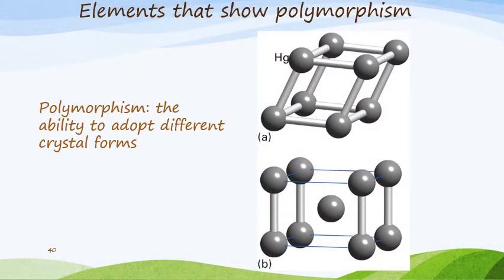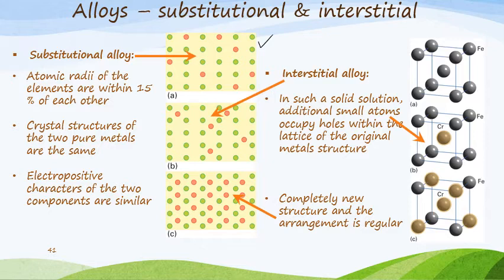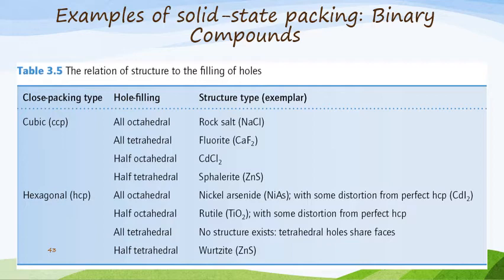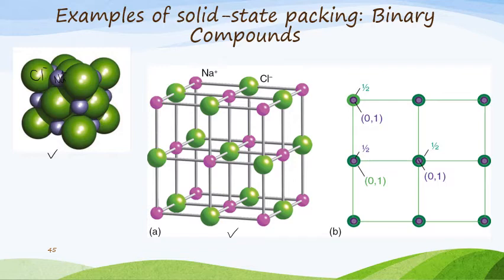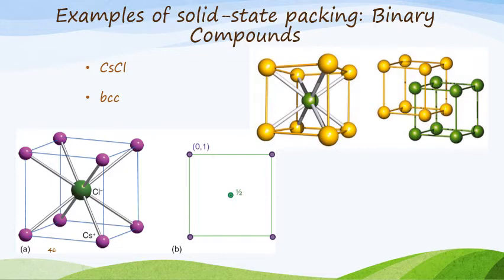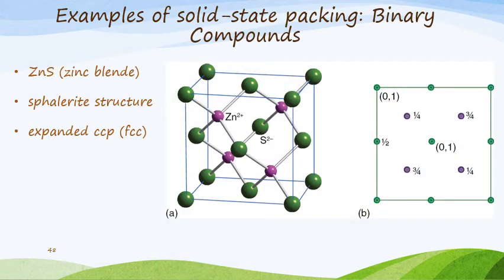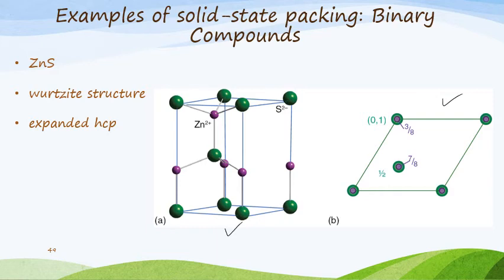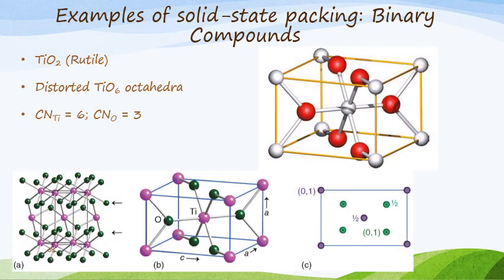Unit 3 Slides 40-51 Examples